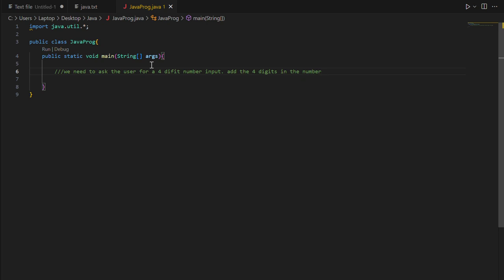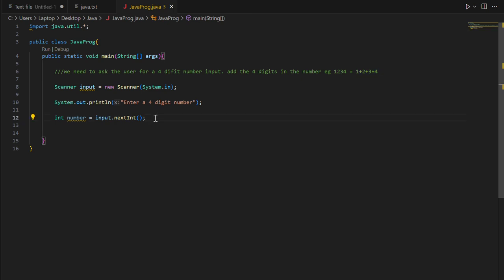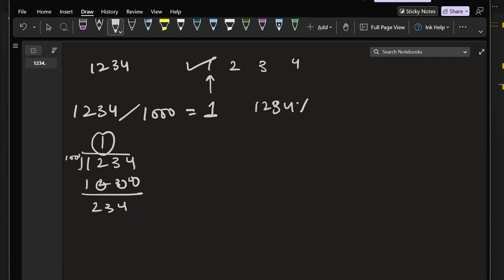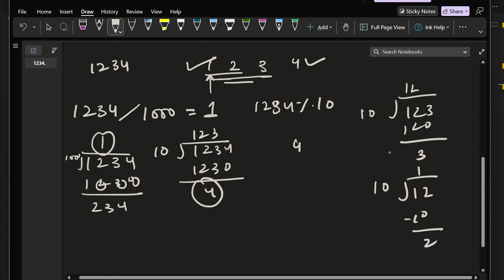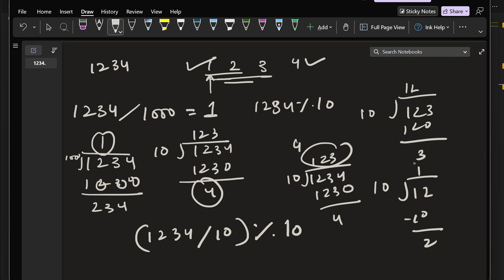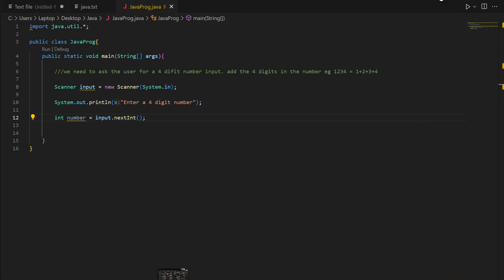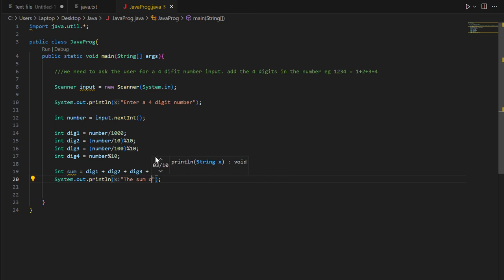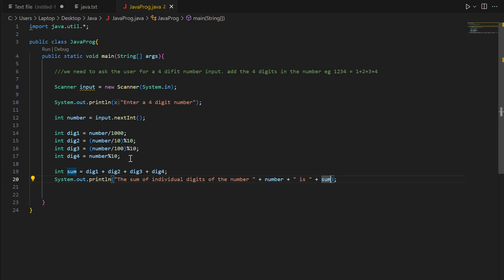Java Programming - Practice Question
This video contains practice questions of java programming. It contains arithmetic operations, inputs and outputs.